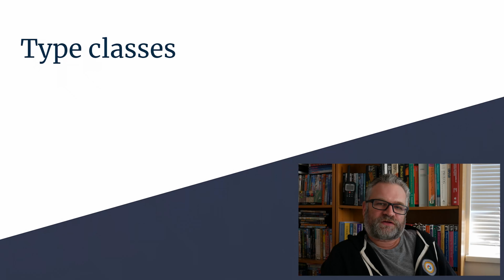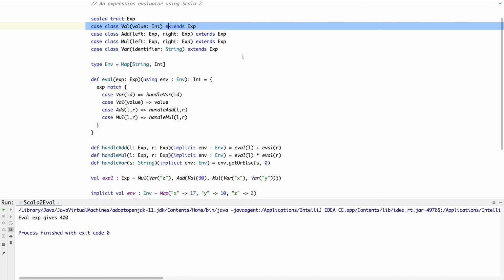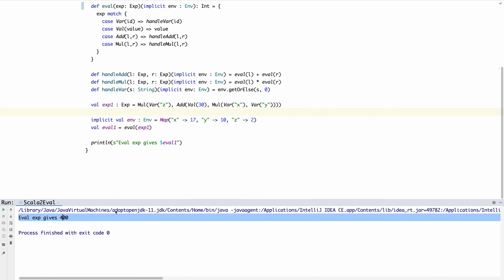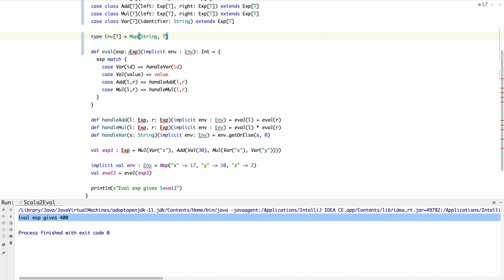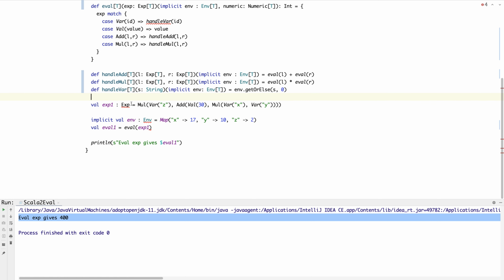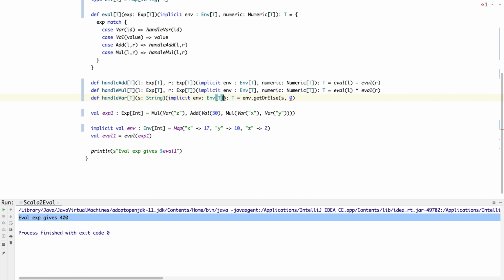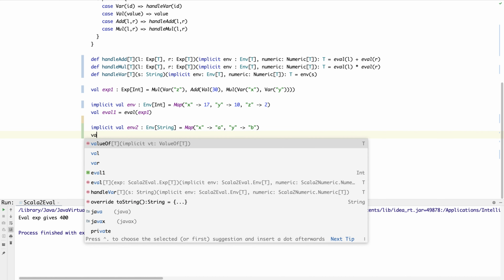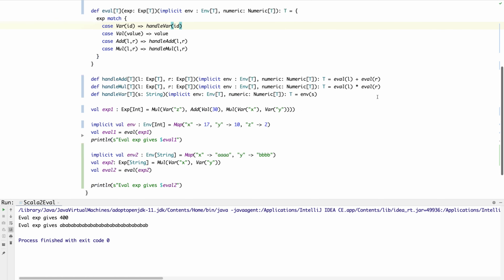Ep 3: Evaluating our Numeric Type class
This is part of a series of videos about programming with Scala. Last time I showed how you can build your own Numeric type class, just like the one in the Scala standard library. This type I adapt my expression evaluator from the first video to use this more generic number type...